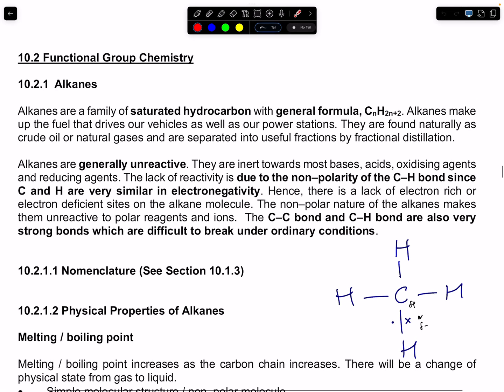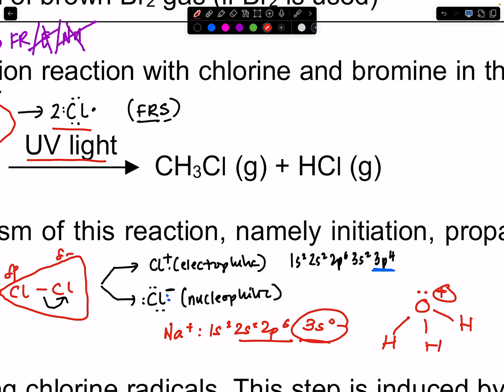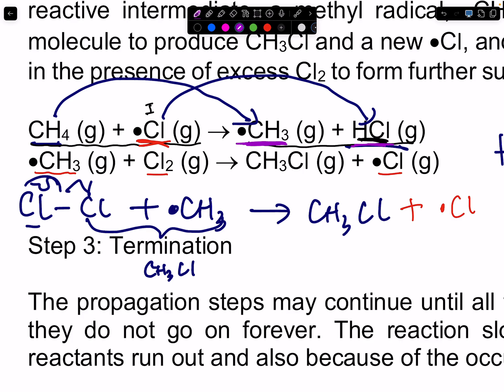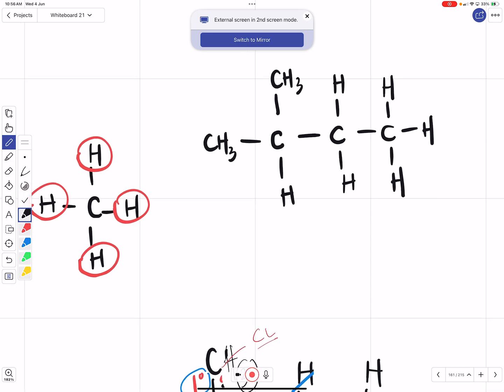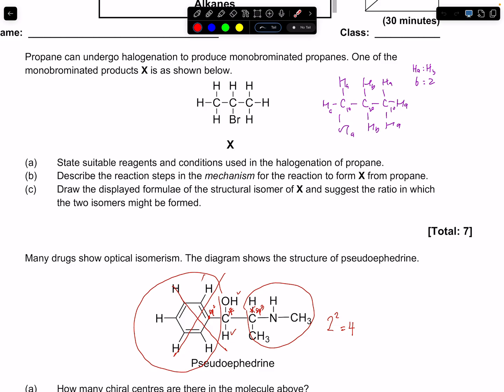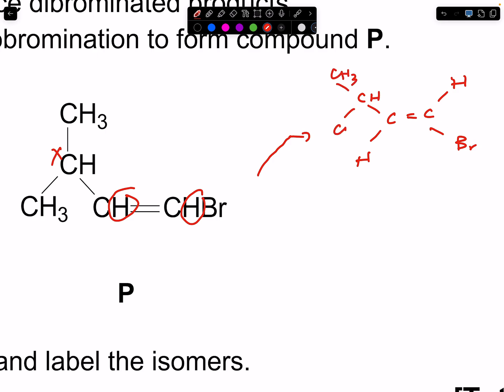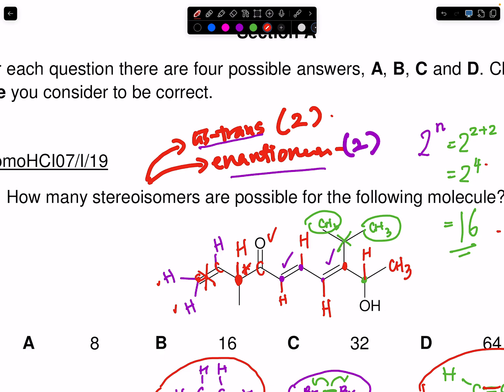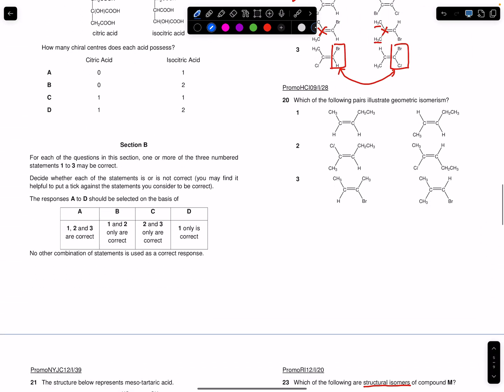Lesson 3: Alkanes & StereoChemistry